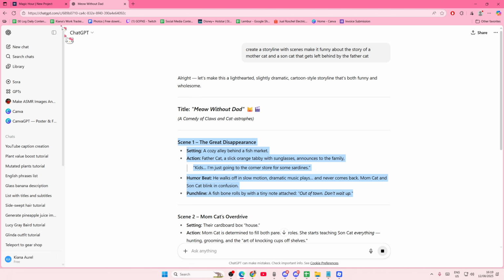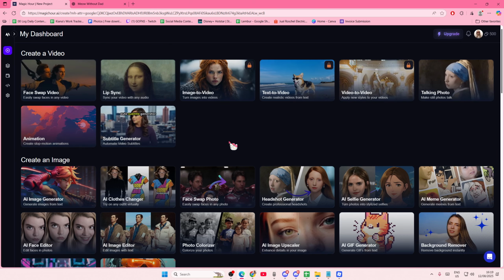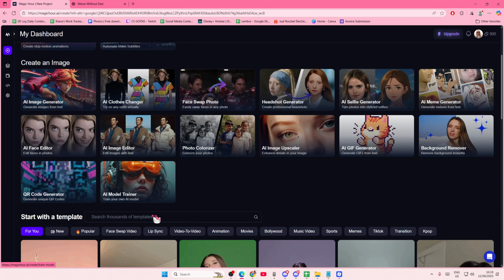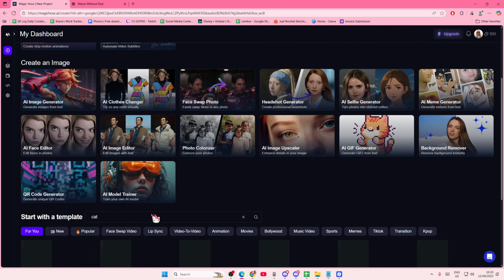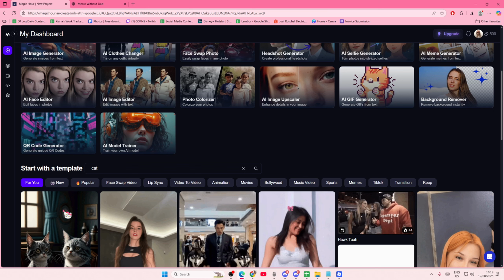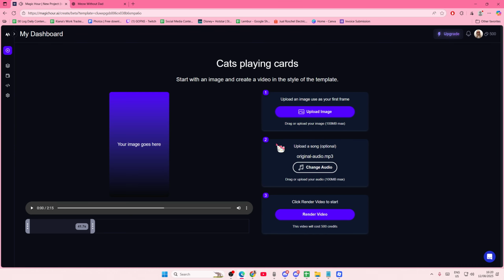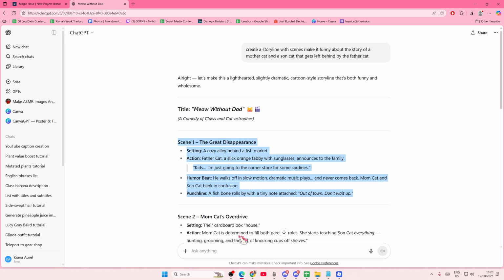✅⚡️ How I Make VIRAL Cat Videos Using Only AI Tools in 2025 (FULL TUTORIAL) | How To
✅⚡️ Make VIRAL cat videos using only AI tools in 2025! 🐱🤖 In this full tutorial, I’ll show you exactly how I create scroll-stopping, adorable, and share-worthy cat content — all powered by AI. 🚀✨

💡 Perfect for beginners, content creators & cat lovers!
💬 Comment your funniest cat video idea!